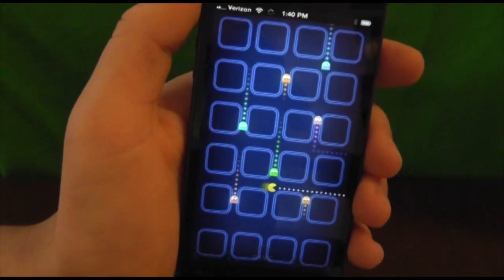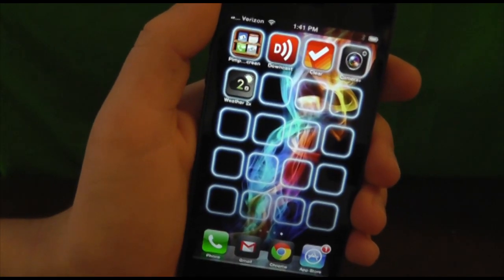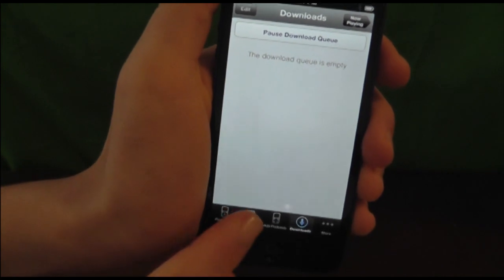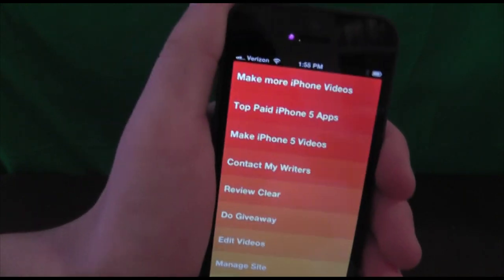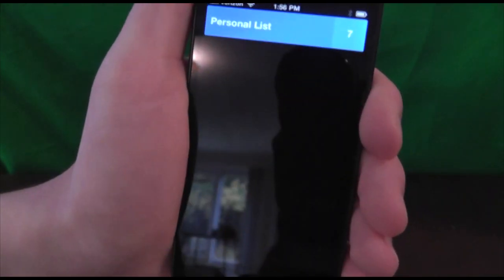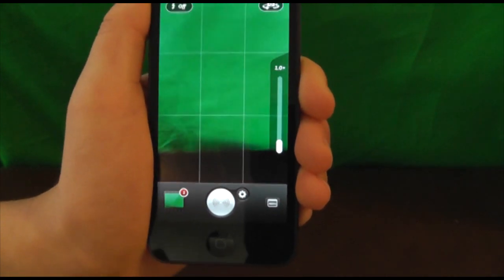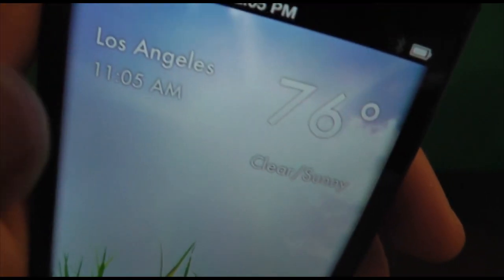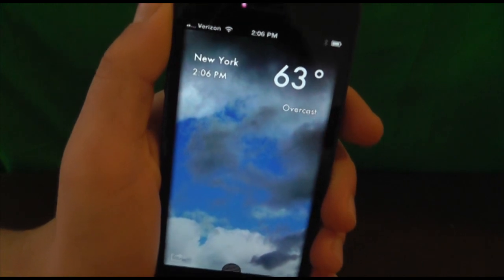Top 5 Paid Apps Optimized for the iPhone 5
See a list of the Top 5 Paid Applications that are fully Optimized for the iPhone 5. These apps are specially designed to fit the 4 inch screen of the iPhone 5, and are great apps in general as well. Watch the video to see the whole list.

Content Claim: I show the Top 5 Paid Apps that are fully optimized for the iPhone 5. I give small reviews of the apps and show them in action. I talk about the pros and cons of each app and show all of the cool features. Everything in the video is my own work.